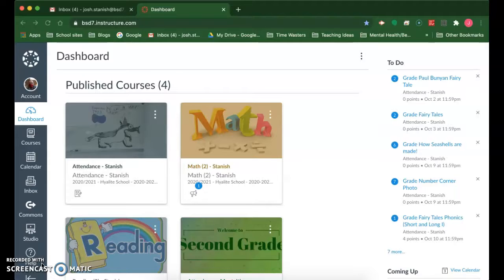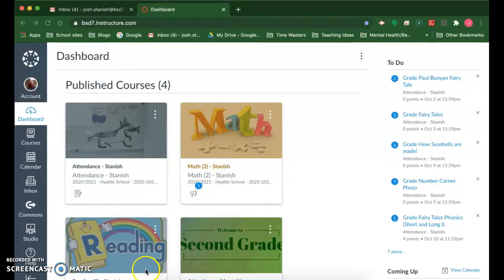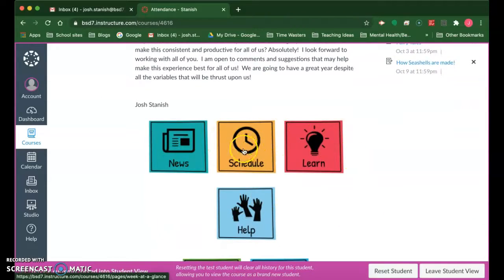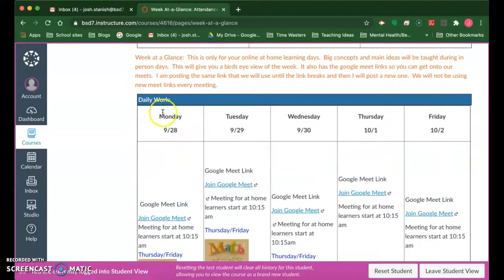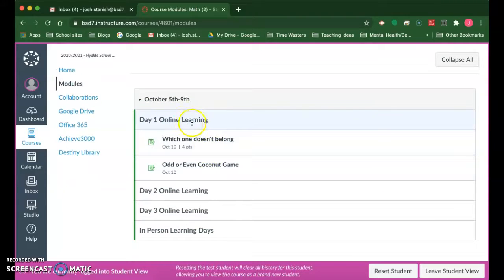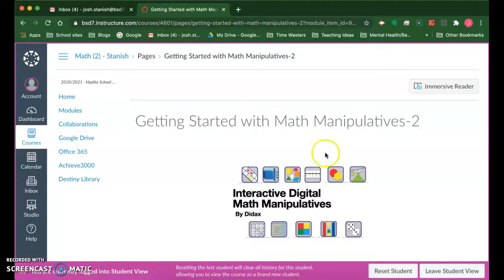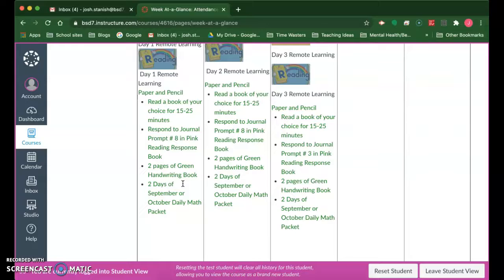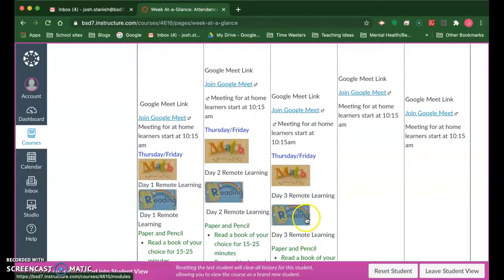Mr. Stanish's New Course Navigation